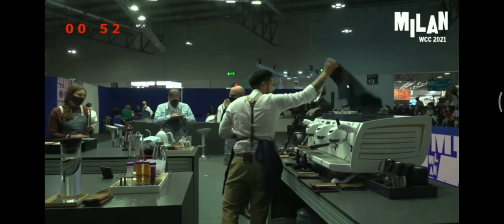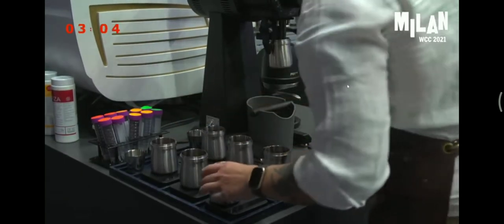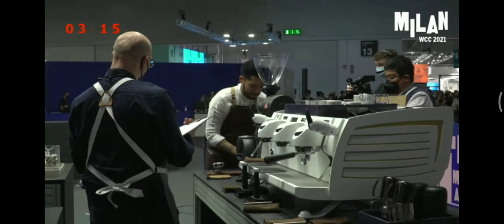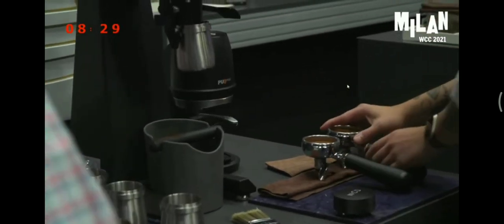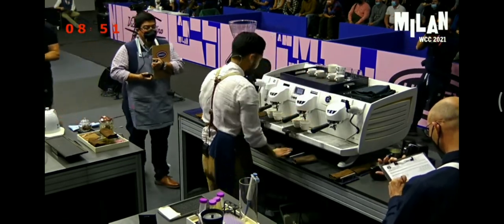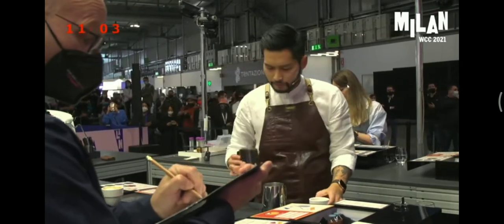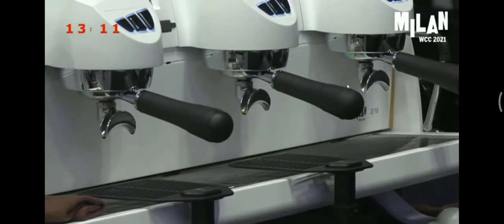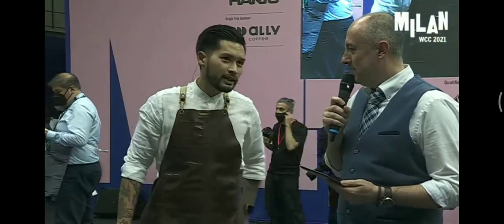Mikael Jasin,Indonesia -2021 World Barista Championship : Round one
Selamat datang di Chanel ini,
Saya Febby vsya Barista selalu membahas Vidio-vidio tentang kopi Terutama dibidang Latte art kopi.
Dalam bidang LATTEART ada 3 Basic Latte Art khususnya saya FEBBYVSYABARISTA yang harus kuasai oleh semua BARISTA.
yaitu :
Basic LATTE ART Love
Basic Latte Art Tulip
Basic LatteArt Rosseta
jika BARISTA sudah bisa menguasain 3 basic latte tersebut mau Bikin latte Art COFFEE apa aja bisa.

abcdefghijklmnopqrstuvwxyz.

Jangan Lupa (Don't foget)
Facebook : Febby v sandi ya